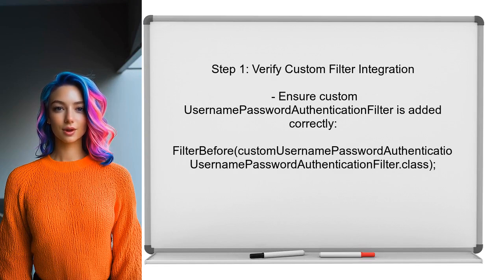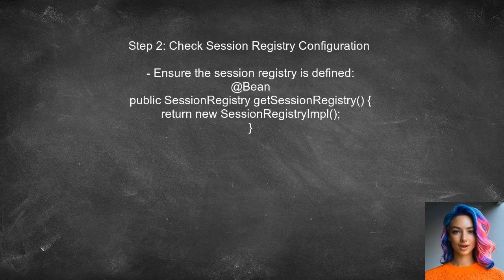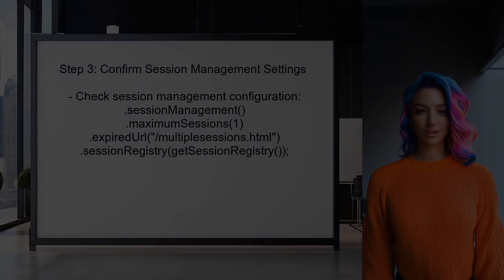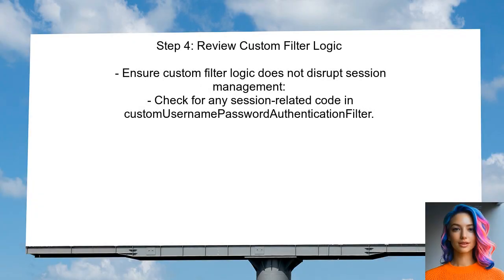Spring Security Concurrency Control with Custom UsernamePasswordAuthenticationFilter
In this video, we delve into the essential topic of concurrency control in Spring Security, focusing on the implementation of a Custom UsernamePasswordAuthenticationFilter. As applications grow and user interactions increase, managing concurrent authentication requests becomes crucial to maintaining security and user experience. Join us as we explore how to effectively handle multiple login attempts, ensuring that your application remains robust and secure while providing a seamless experience for users.

Today's Topic: Spring Security Concurrency Control with Custom UsernamePasswordAuthenticationFilter

Related to